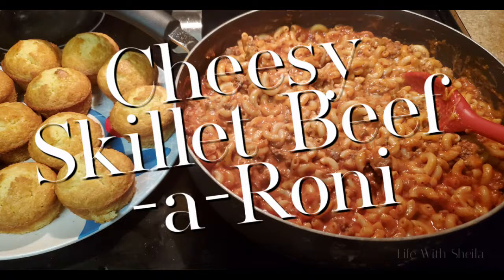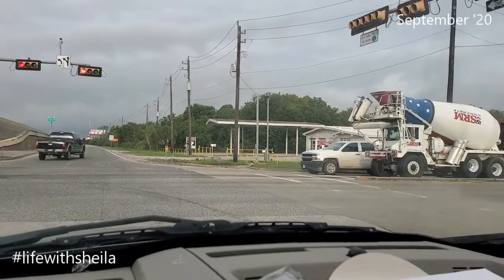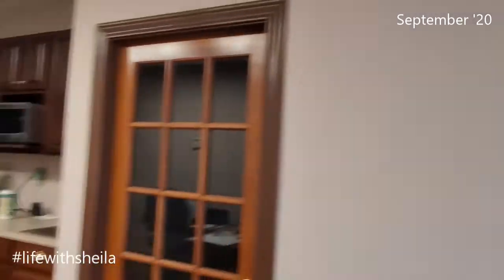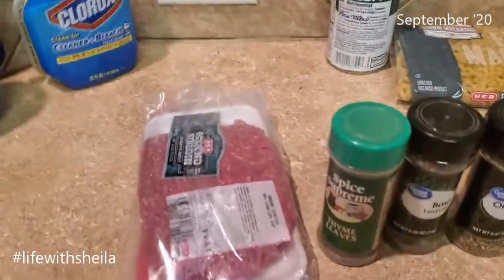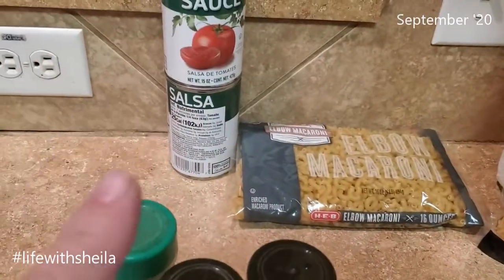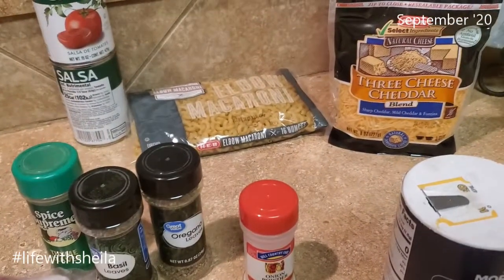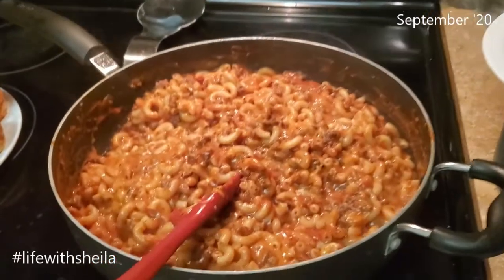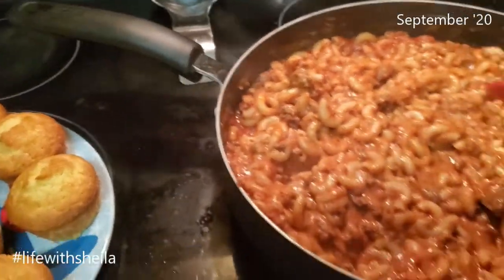GYM APPT | WORK | COOK WITH ME |CELEBRATE MONDAY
From an early morning workout to a good hair day to a quick and easy weeknight dinner. Let's Celebrate Monday together! Making my own appt at the gym is important! I have to make it a priority or I could just excuse the time to do other things. Cook with me as I make a cheesy skillet beef-a-roni. Recipes are listed below.

Alterations to the original recipe:
1. I would use 1/2 the amount of pasta next time
2. I didn't want to bake it ~ so I made sure the pasta was al dente which is how we like ours, and just did it all in the skillet.
3. I would also change the cheese to Mozzarella.
4. If I added anything into it, I would add some diced bell pepper and onion cooked with the meat, and maybe add in some pepperoni for fun.

Just take that recipe and divided it into a very well sprayed muffin tin (12 ct). I never make anything but this cornbread! Stop buying the mixes ~ this is fool proof!

Life with Sheila
Mont Belvieu, Texas 77580

Amazon Wish List
Prayer & Positive Vibes

Read my Books (errors and all)
You Are More
My Dirty Little Secret